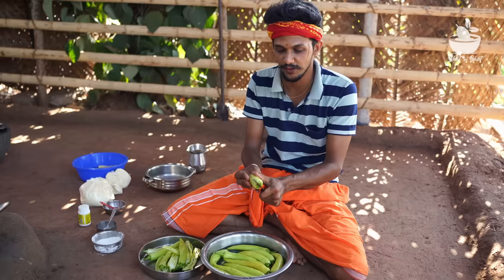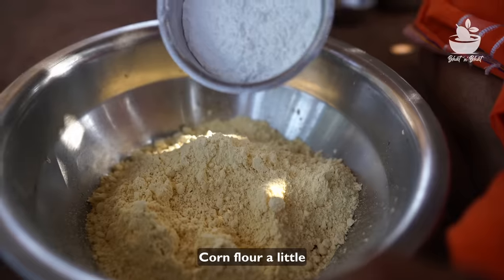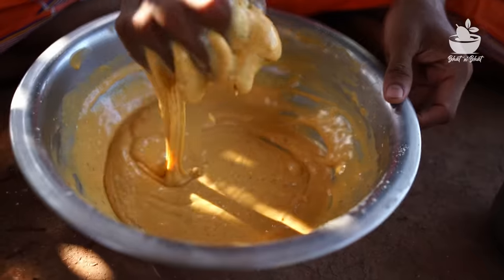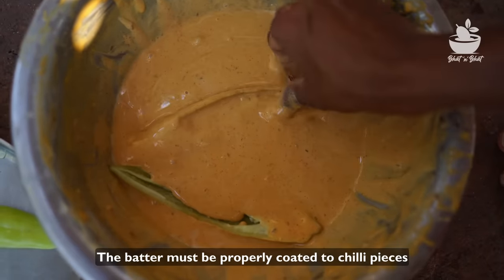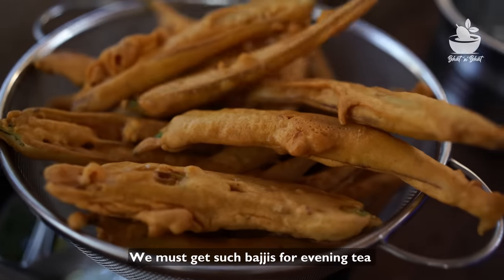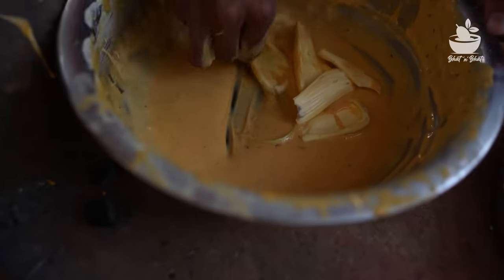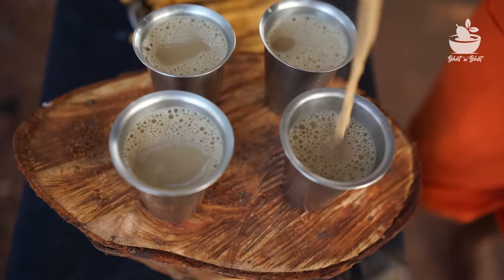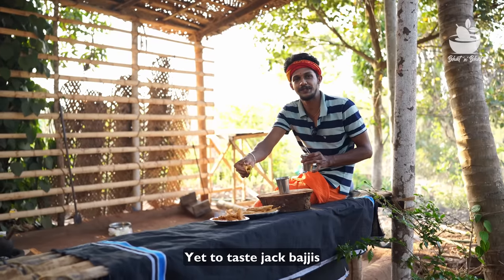Mirchi bajji recipe | ದೊಣ್ಣೆ ಮೆಣಸಿನ ಪೋಡಿ.. | Tea time snack recipe | Menasina poodi recipe